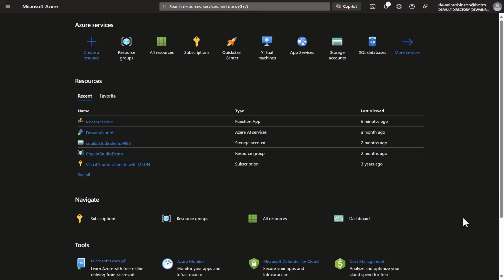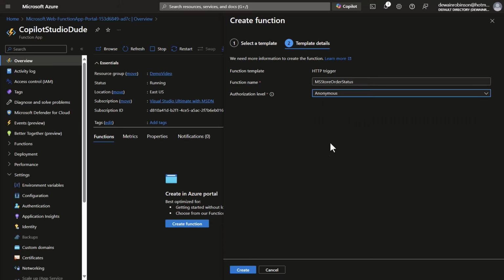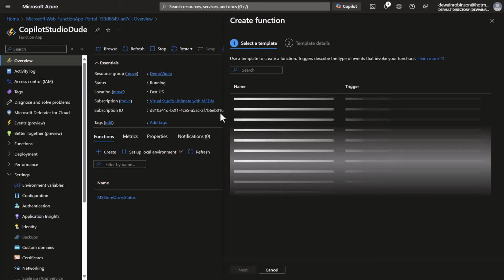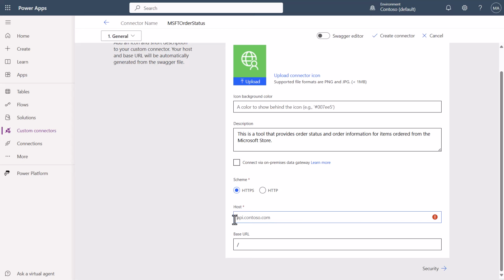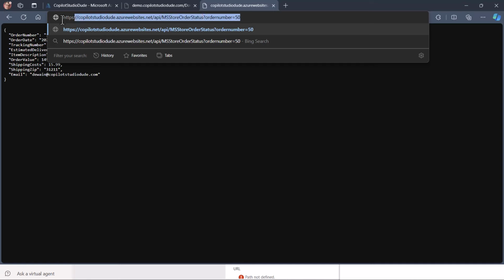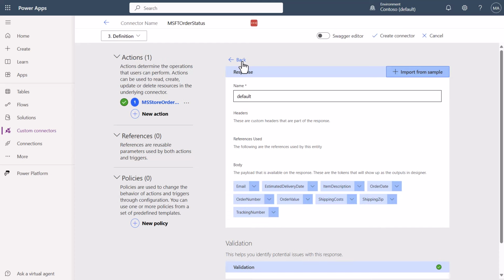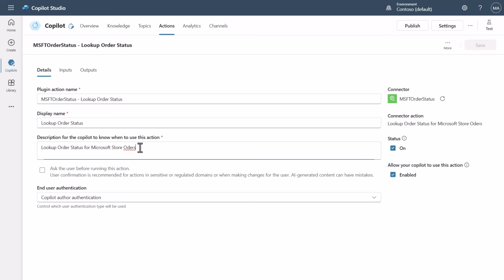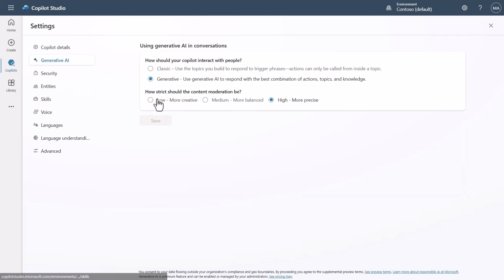How To Build A Sample API and Connector for Copilot Studio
In this video, I show you how to build a custom sample API in Azure using a function and then create a custom connector for use with Copilot Studio.  I then show you how to leverage that connector to make an Action that allows the user to talk to the API as if it were a person using Generative AI.

Major props to Gary Pretty for helping to get this down to a simple process.